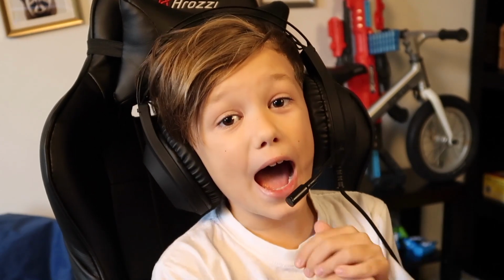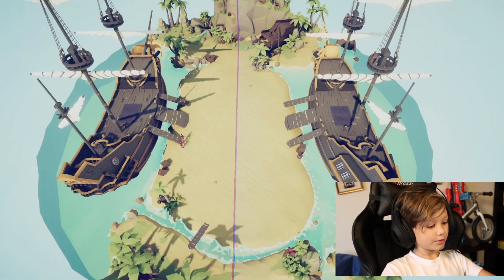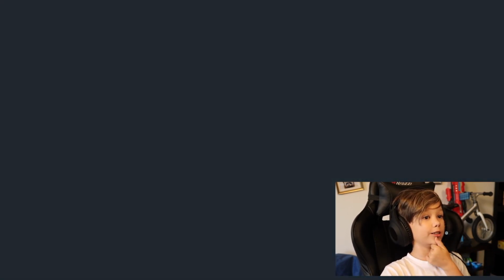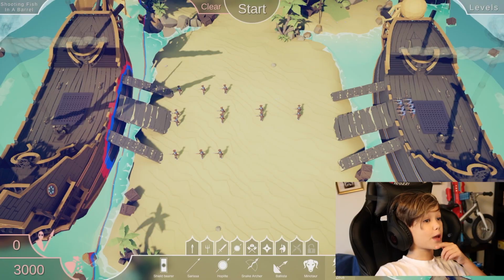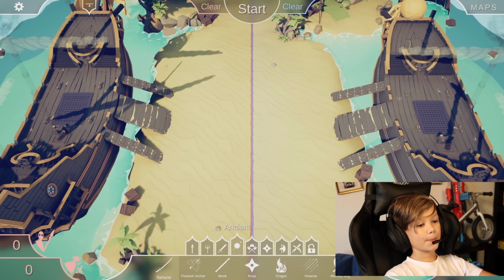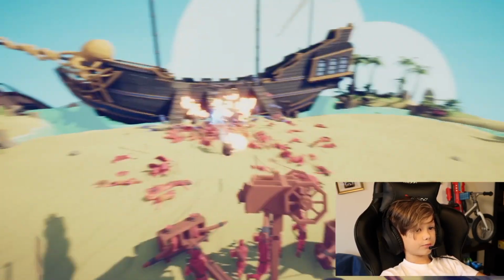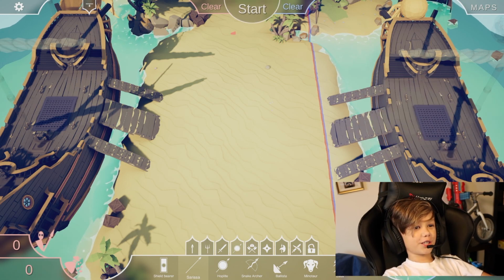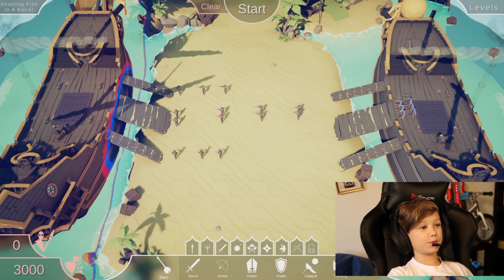TABS - Battle of the Pirates - New Update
In this TABS (Total Accurate Battle Simulator) Episode, we will create a Pirate Battle with the NEW Pirate Faction Unit.